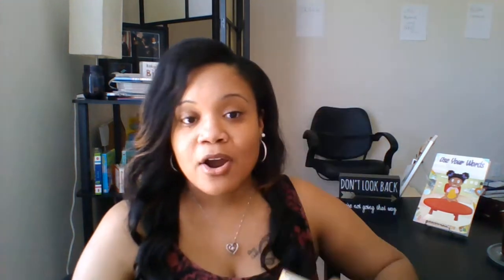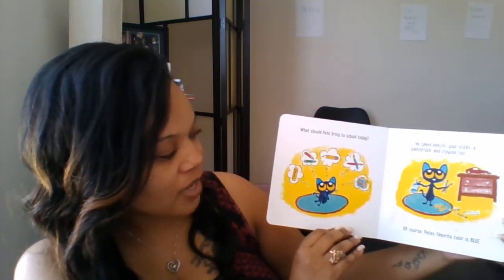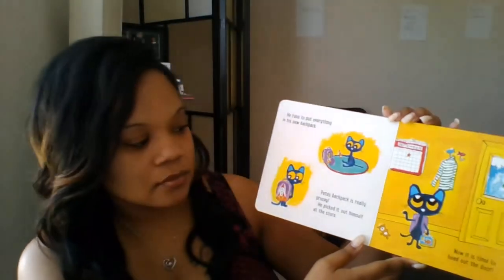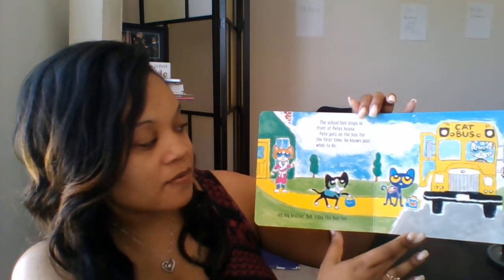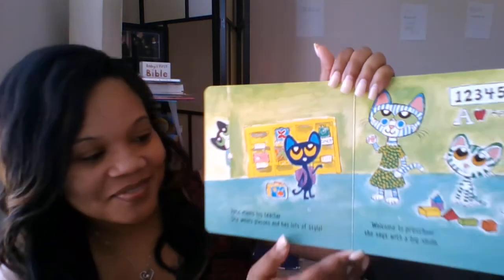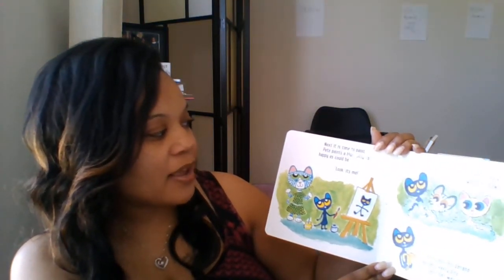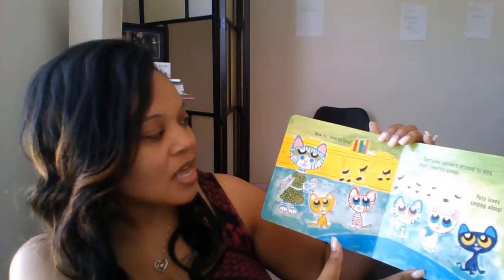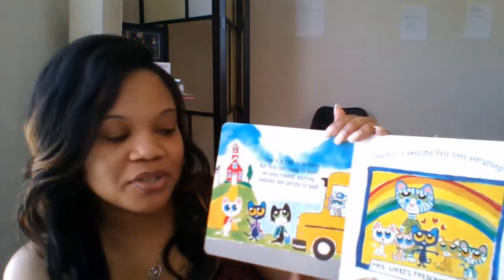Pete the Kitty's First Day of Preschool storytime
Enjoy this Storytime with Ashley Martin.
This story is a great read to share with your children to help them either remember the good moments of pre-k or get prepared for school.   AMReaders is a campaign here to enhance the literacy of children by focusing on the cognitive, development, and social skills.

Ashley is an author, associate licensed professional counselor, certified anger management specialist, and therapist that use applied behavior analysis principles in GA.